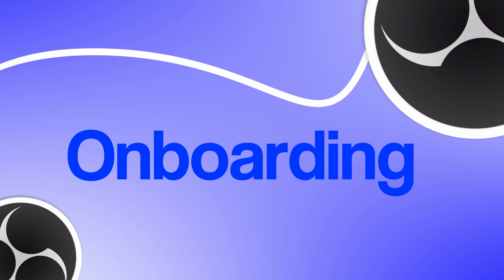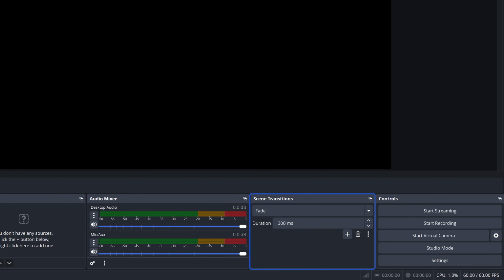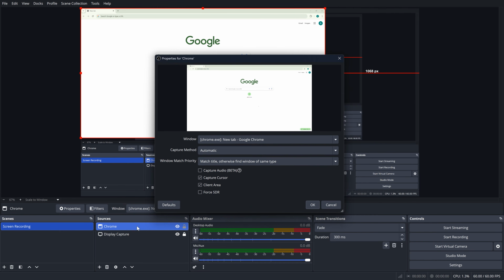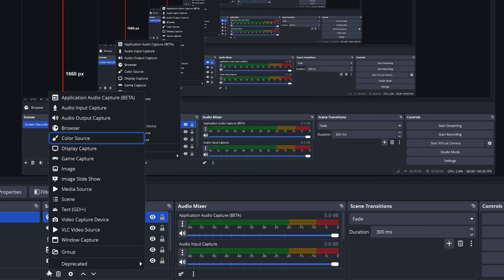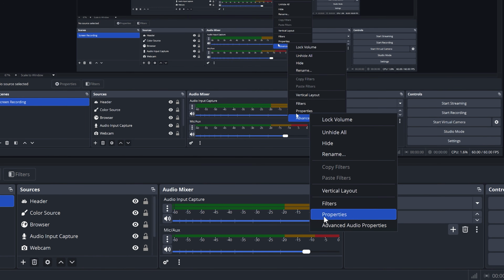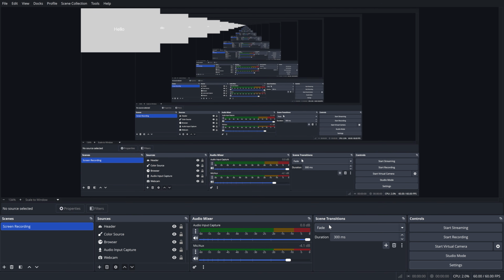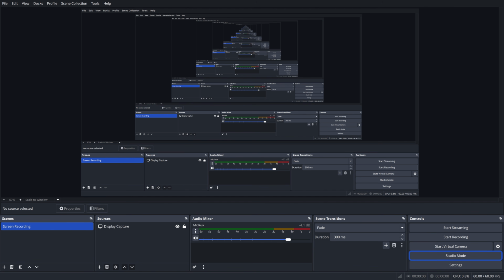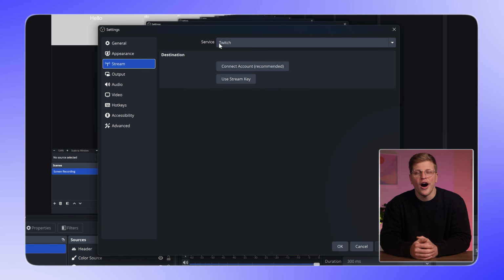OBS Studio Tutorial for Beginners (2026)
In this step-by-step tutorial, we’re breaking down how to set up and use OBS Studio to create professional video content. We’ll walk through the installation process, navigating the interface, adding sources like webcams and game capture, and optimizing your audio and video settings for the best quality. Whether you’re looking to record smooth gameplay, create software tutorials, or live stream directly to YouTube and Twitch, this video covers everything from the Auto-Configuration Wizard to using Studio Mode to help you master your production workflow.

Timestamps:
00:00 Intro
00:17 Onboarding
01:27 Interface Walkthrough
02:48 Create your first scene
04:05 Window Capture
05:28 Recording your webcam
06:11 Other sources – Media & Graphics
07:49 Adding filters
10:02 Video and output settings
11:53 Streaming Setup
12:28 Recording content
13:57 Studio mode
14:47 Pro Tips
16:02 Outro